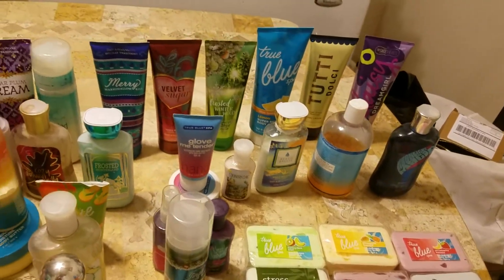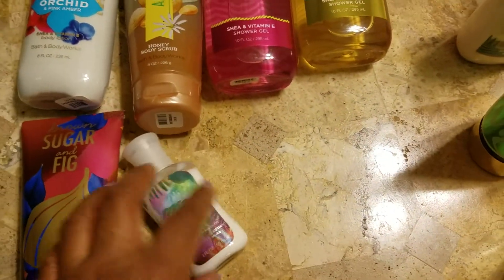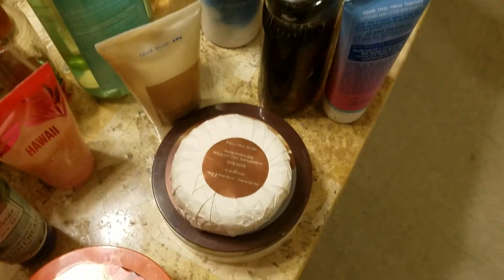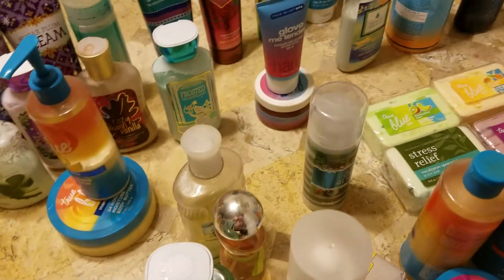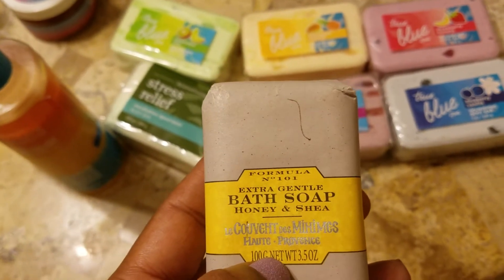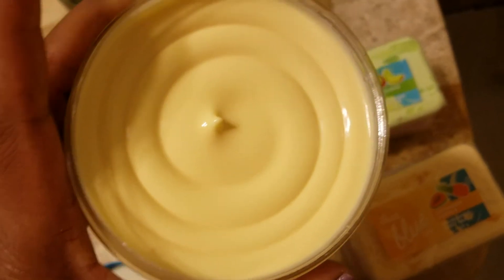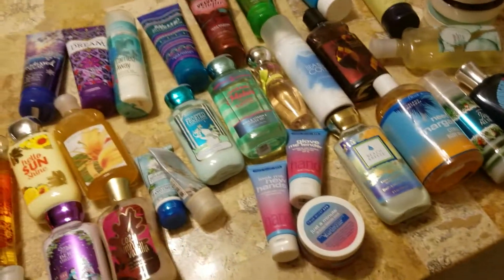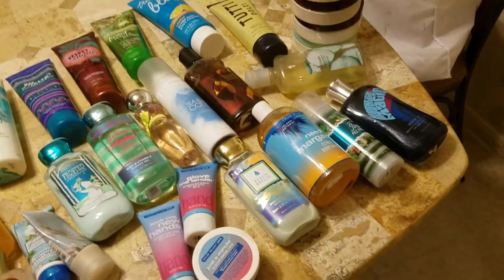Bath & Body Works collection Pt.3 the end.